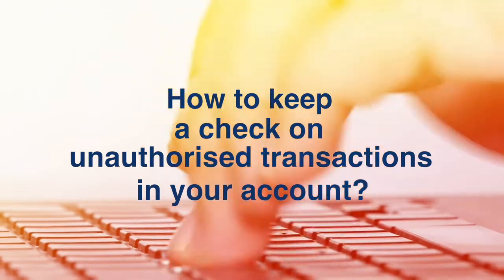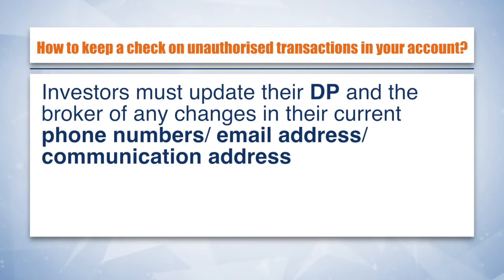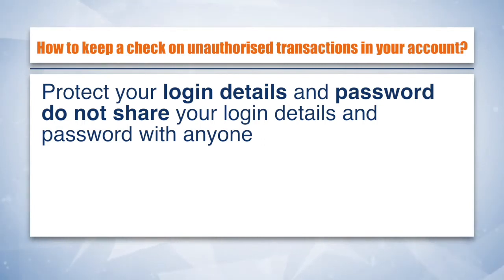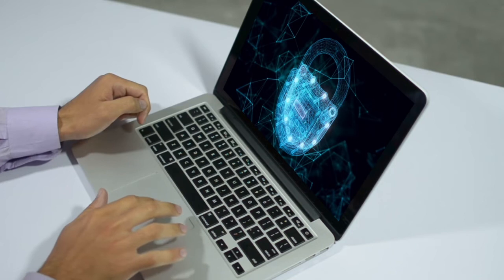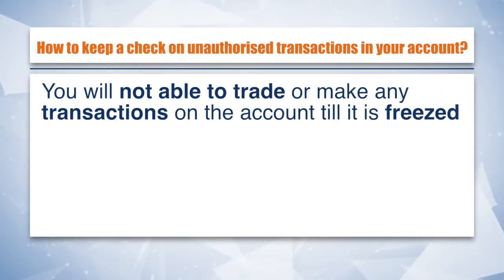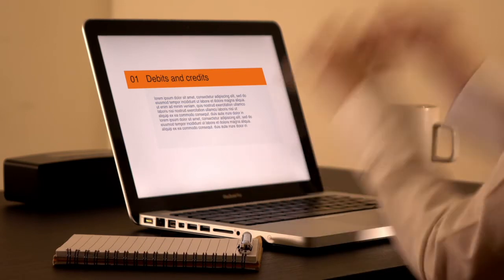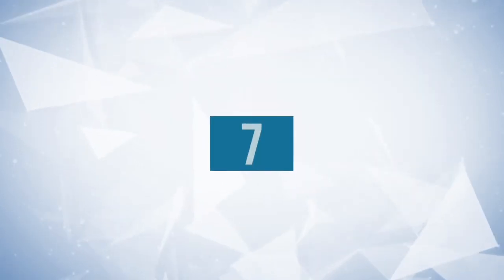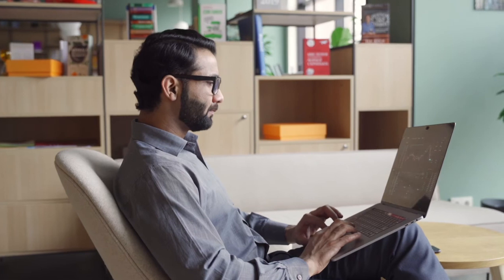How to keep check on unauthorised transaction in your account